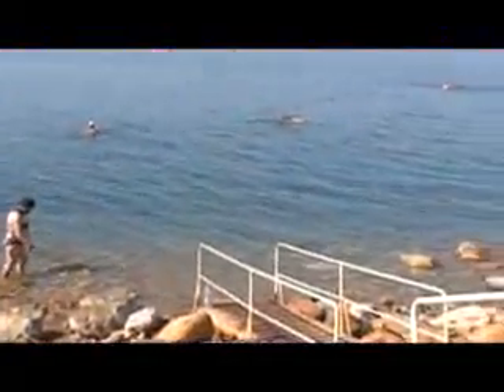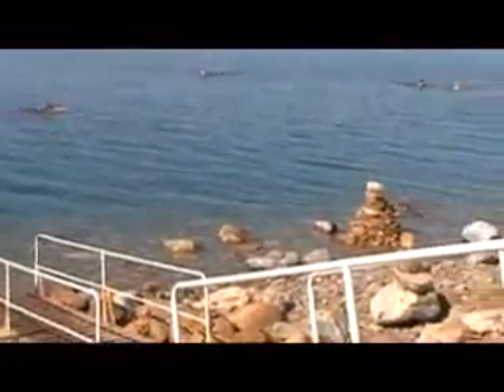Dead Sea How It Works for Psoriasis.mp4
The Dead Sea is one of the most saline lakes in the world. It is fed mainly by River Jordan in the north and by perennial springs and streams from the east and west. Having no outlet, the Dead sea is a "terminal lake" which loses huge amounts of water by evaporation into the hot dry air. This results in  high concentrations of salts and minerals in a unique composition that is particularly rich in chloride salts of magnesium, sodium, potassium, calcium, bromine and various others. The Dead Sea brine's chemical composition reflects erosion, as well as the recycling of older deposits.